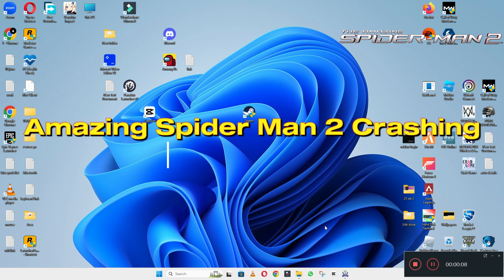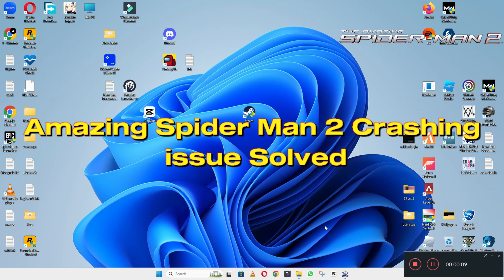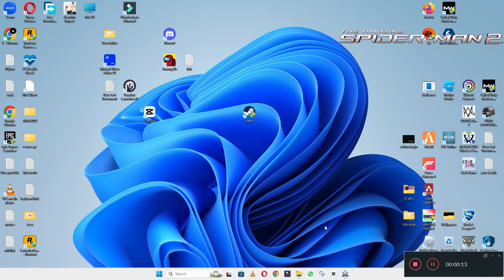How to Fix Amazing Spider Man 2 Crashing Issue ✅ (2023) 100% Working Method